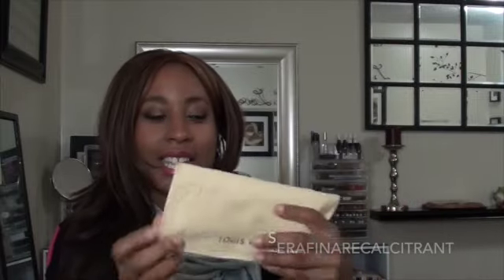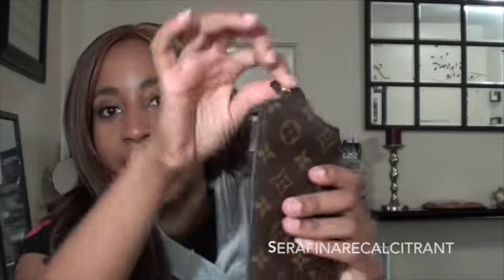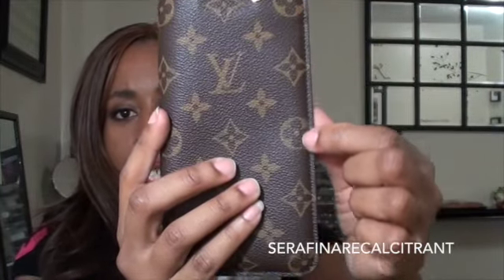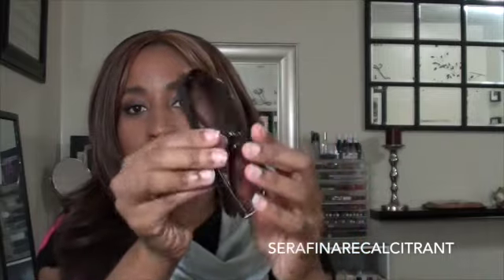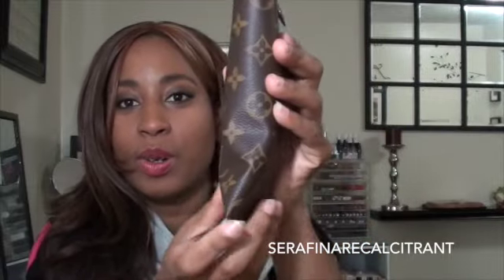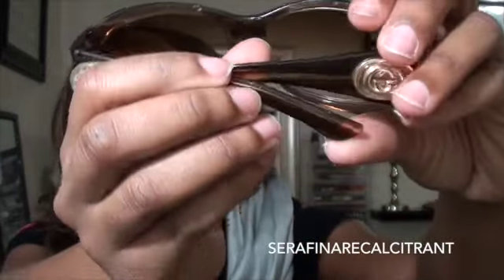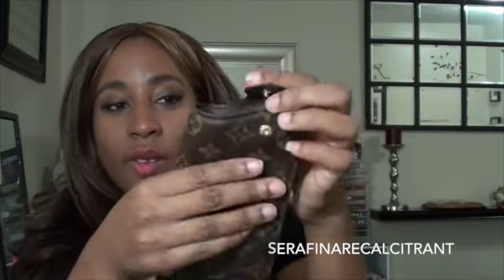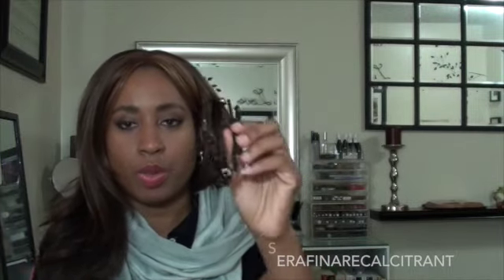Louis Vuitton Sunglass Case Review (Can IT Fit)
Hello everyone. Hope you are having a happy holiday season with family and friends. Much luv to all of you. Thank you to all my fabulous YouTube friends (subscribers) I adore you and hope to see more of you in the new year. This video is about Louis Vuitton Sunglass Case MM Review.

 Hugs, Kiki